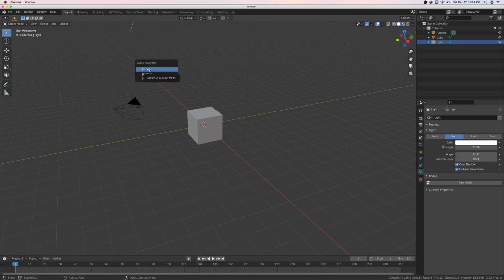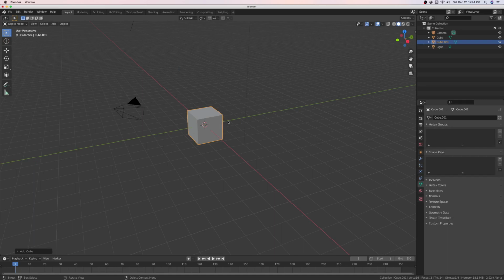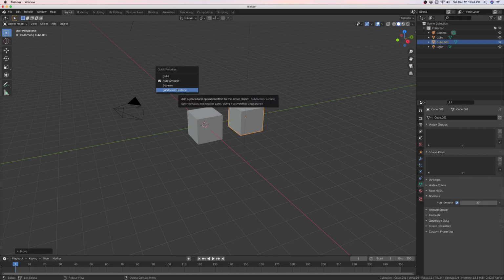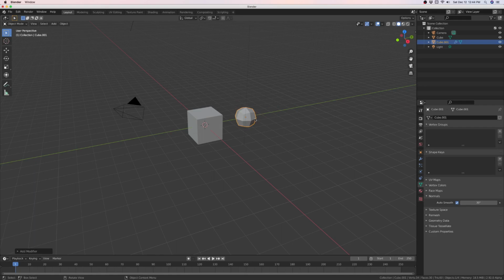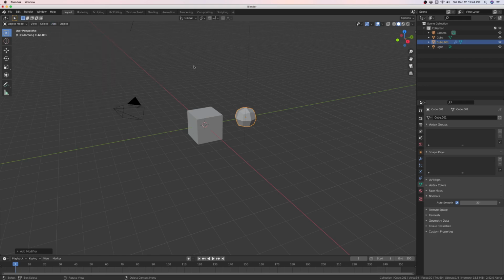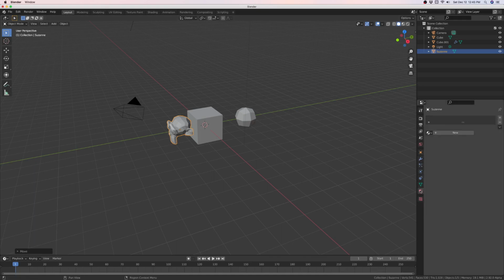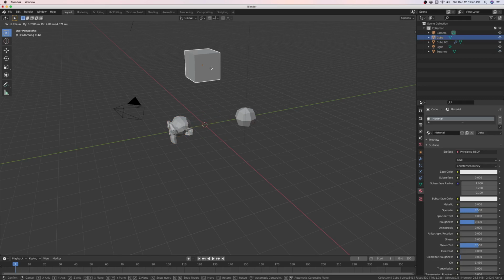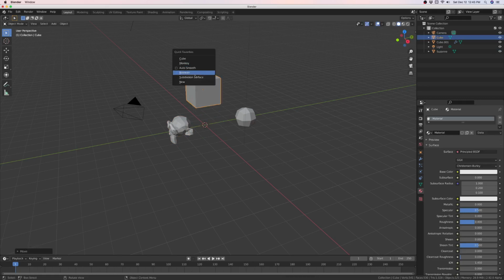Blender's Quick Favorites Menu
Short Tip Video on How to Add options to your customizable Quick Favorites menu.   Shortcuts with the 'Q' Menu.
Add, remove items to the menu.